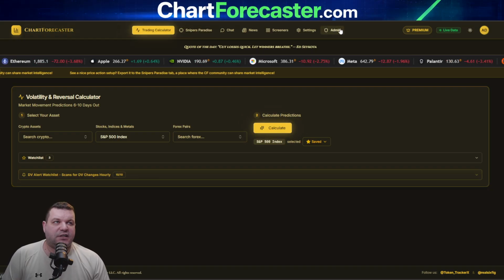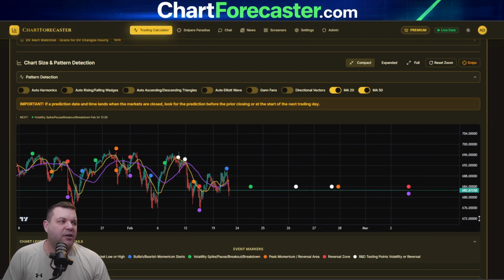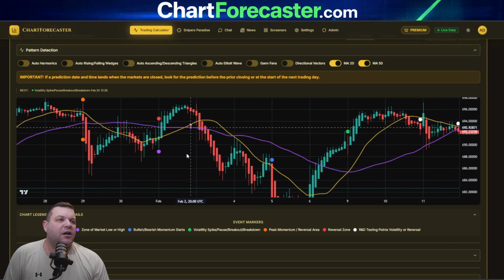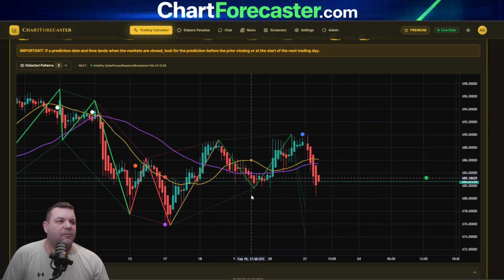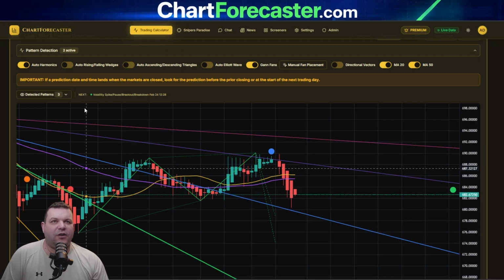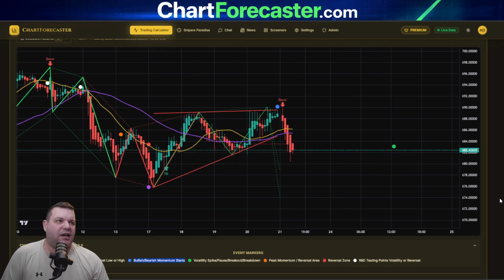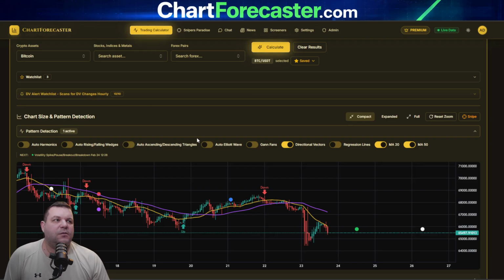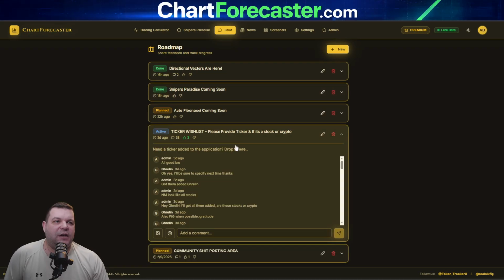ChartForecaster Full Platform Tour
Our latest market analysis offers a comprehensive look at ChartForecaster.com, a powerful trading software. This walkthrough demonstrates how the platform's features, including a trading calculator, sniper lounge, and economic calendar, all of which help support robust trading strategies.